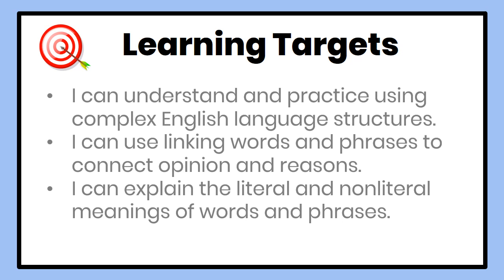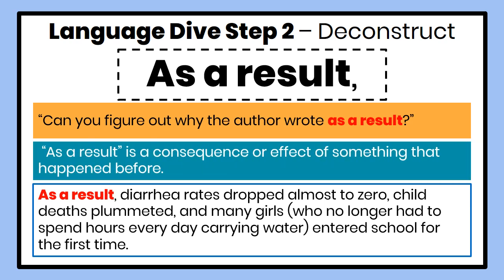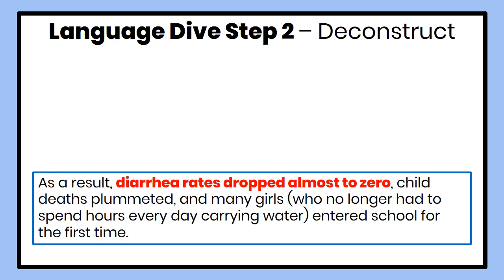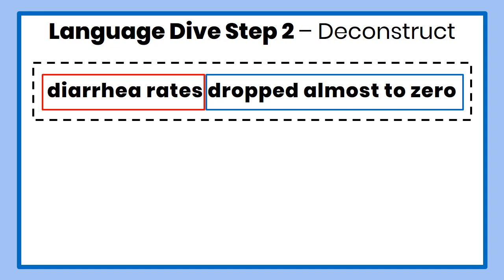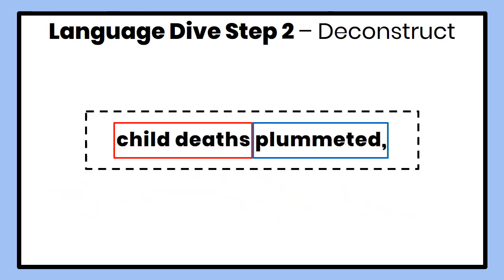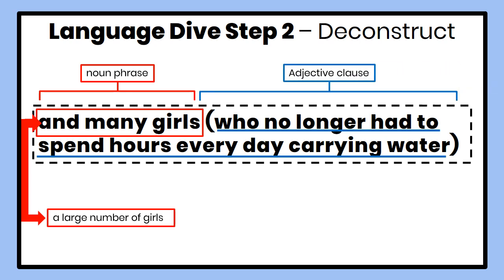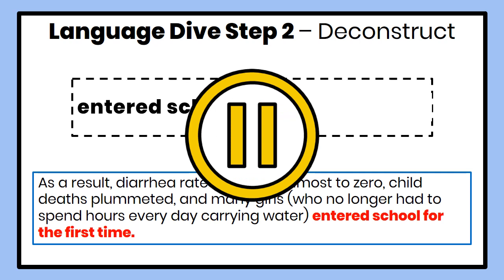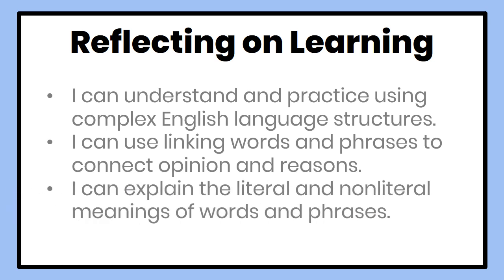3rd Grade - Day 28